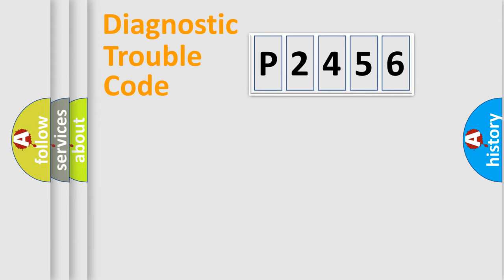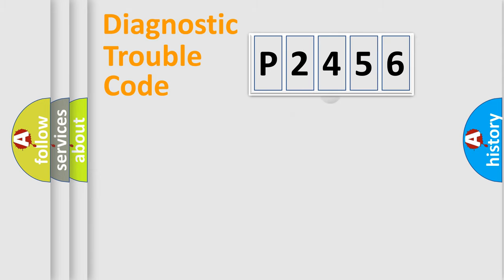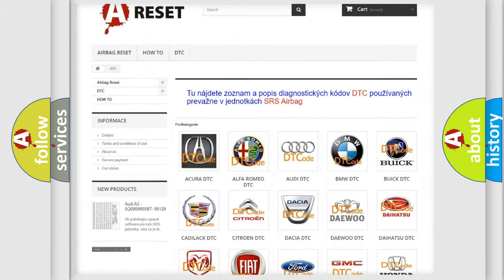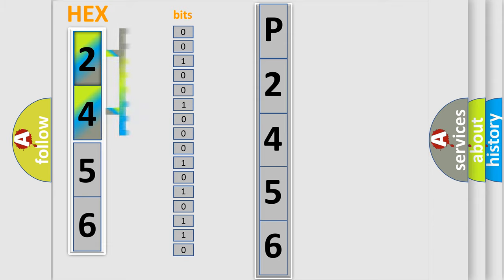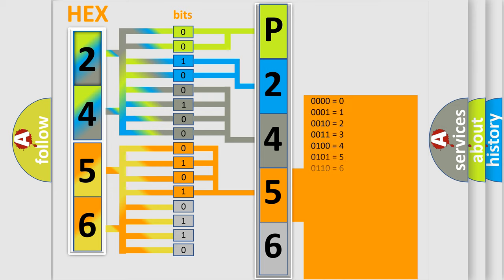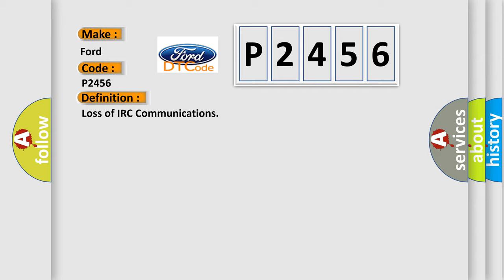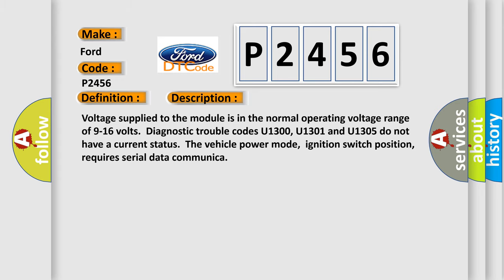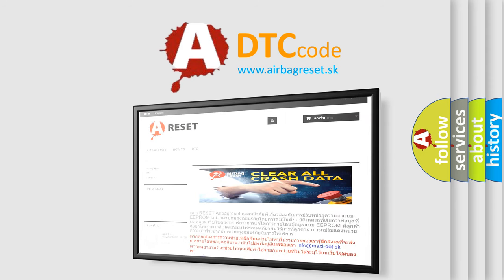DTC Ford P2456 Short Explanation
Contents:
0:21 Basic DTC analysis according to OBD2 protocol standard.
1:48 Insight into programming
2:58 A diagnostically understandable description of the Diagnostic Trouble Code
3:05 Basic error definition

Make:
Ford
Code:
P2456
Definition:
Loss of IRC Communications
Description: